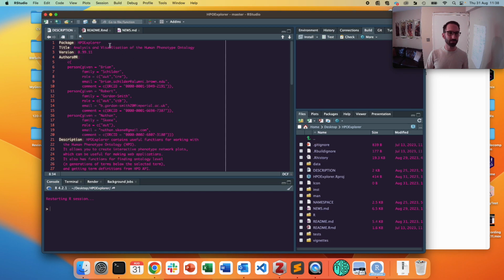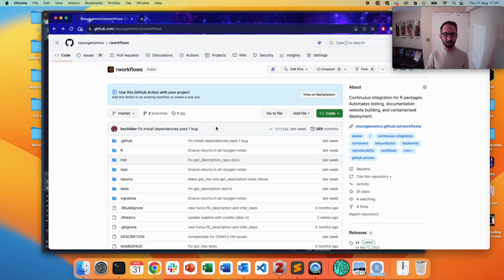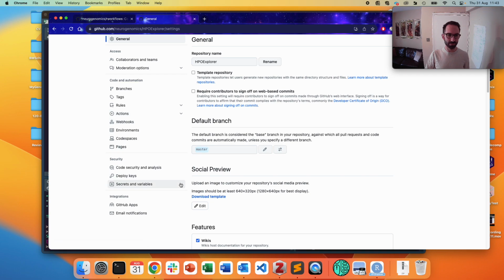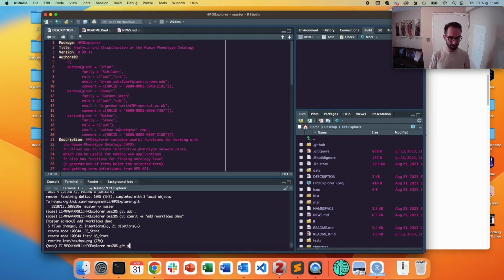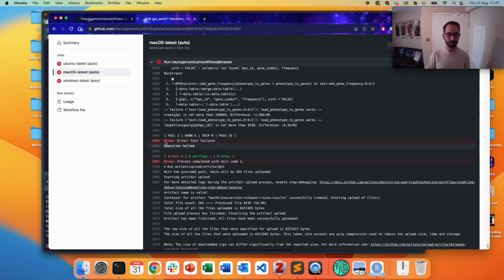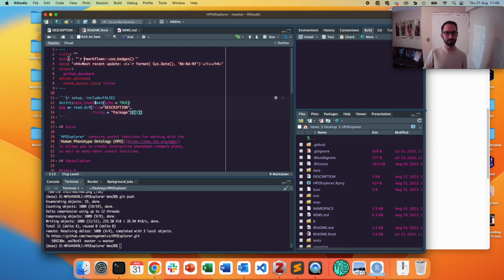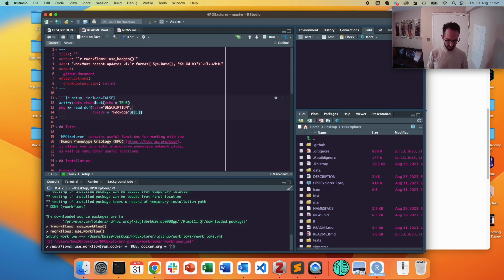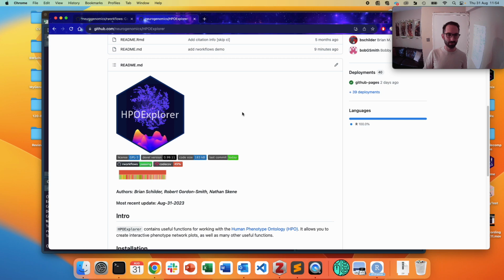Getting into the flow with rworkflows: an introductory tutorial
rworkflows is a suite of software tools to make R package development as robust and easy as possible!

Here we provide a walkthrough of how rworkflows works in practice, using a real R package as an example.